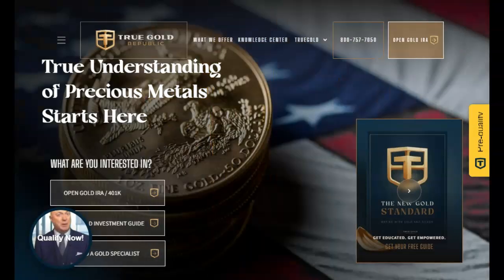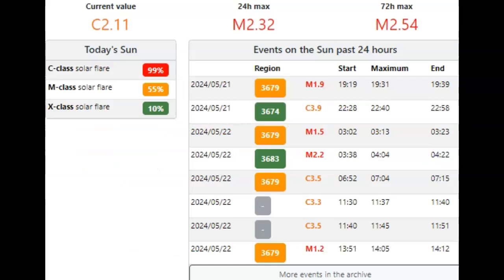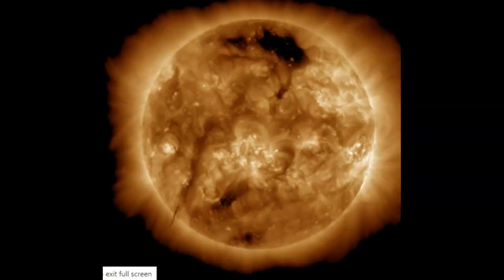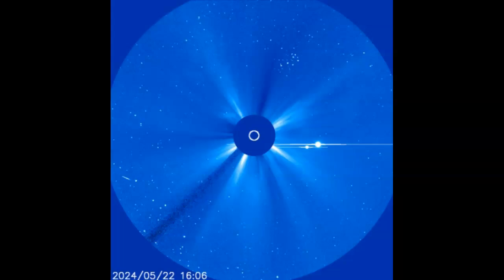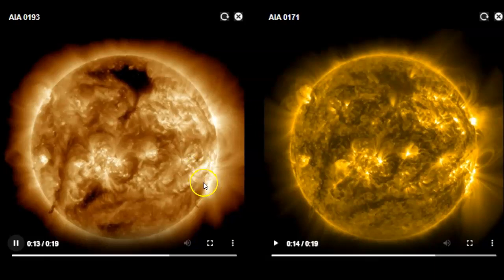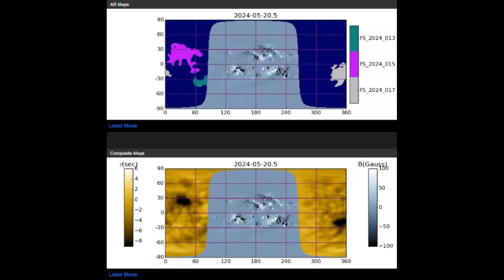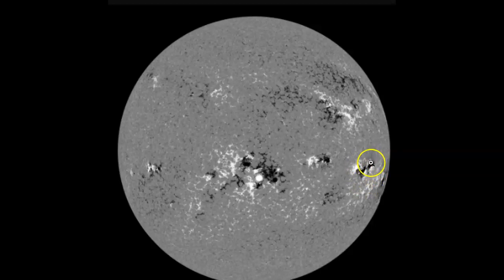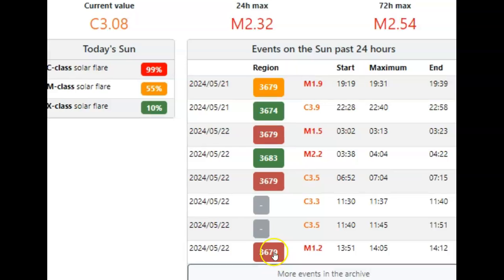Space Weather Update May 22nd 2024!